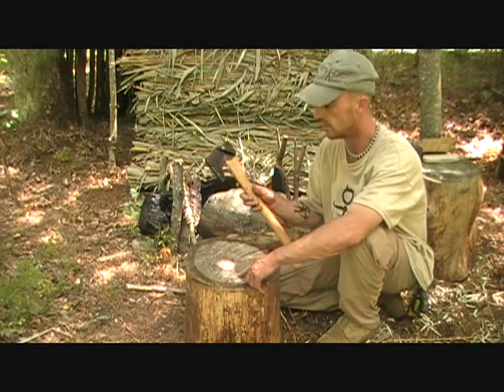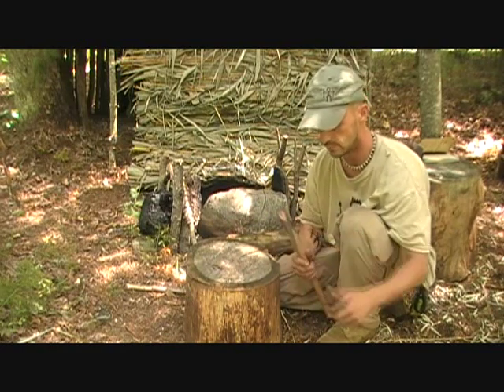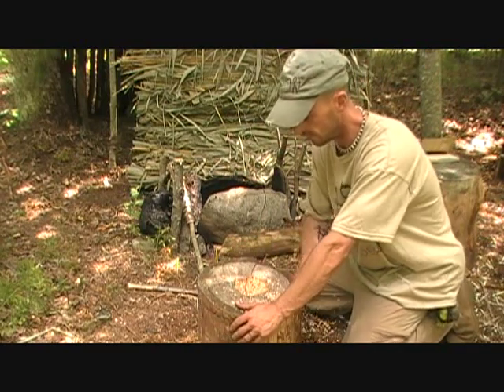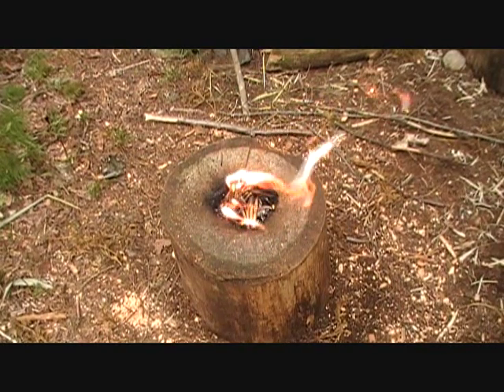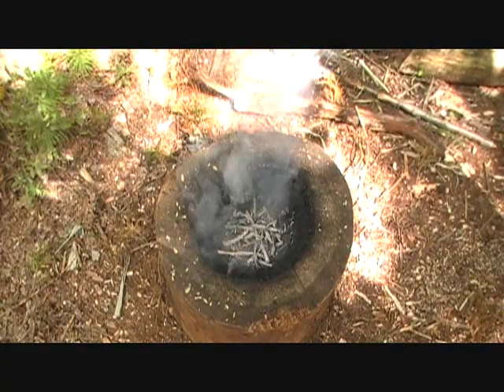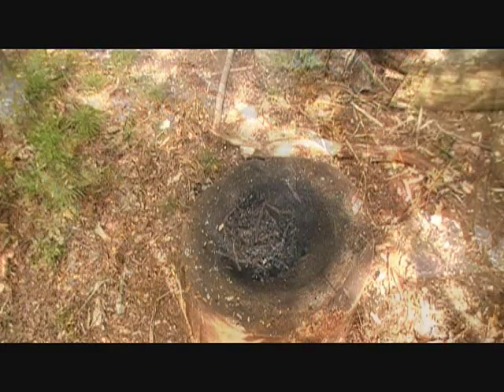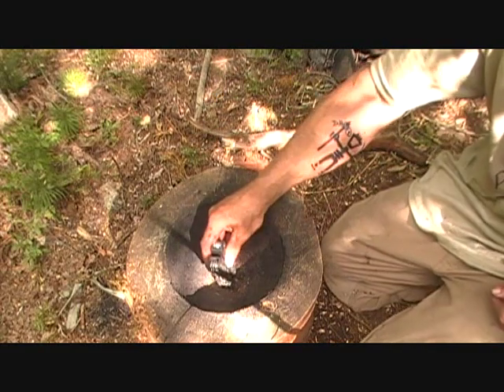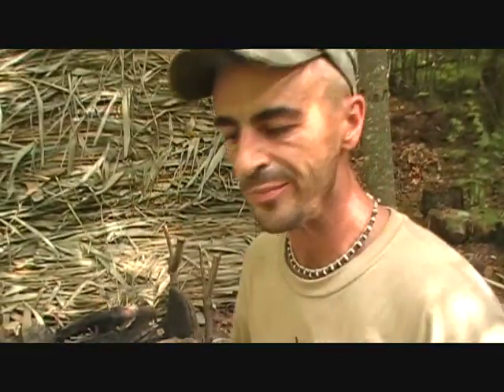Bushcraft - Making a wood bowl